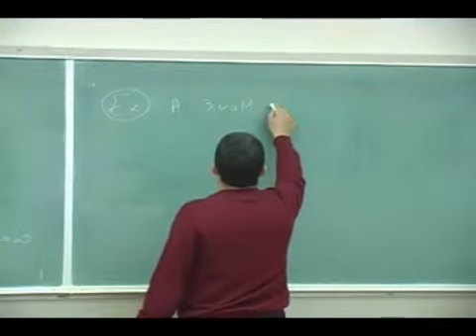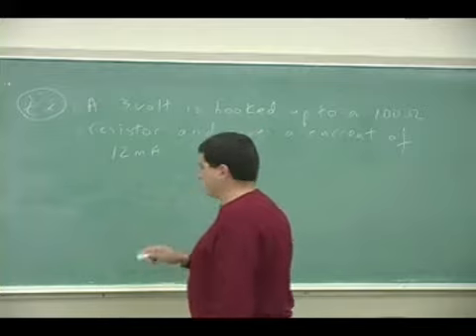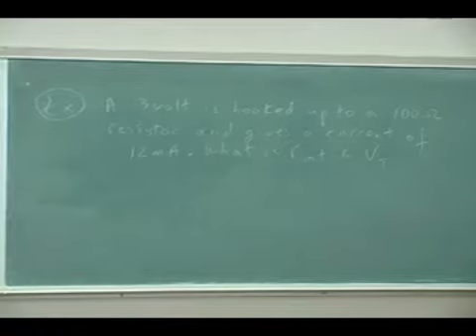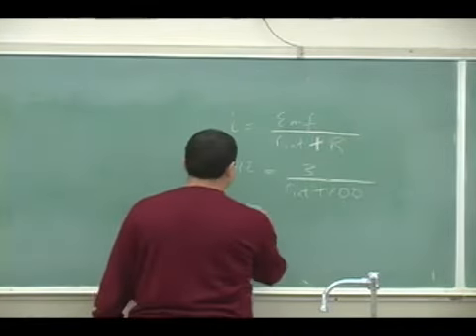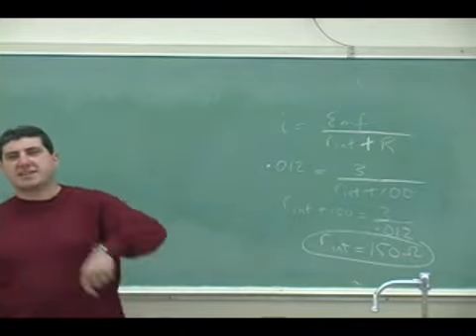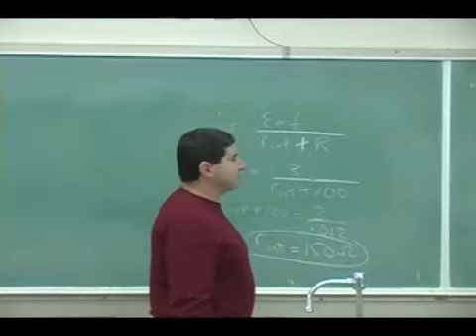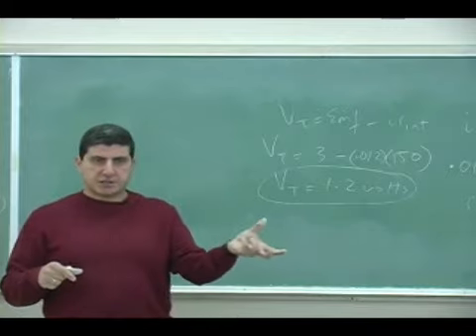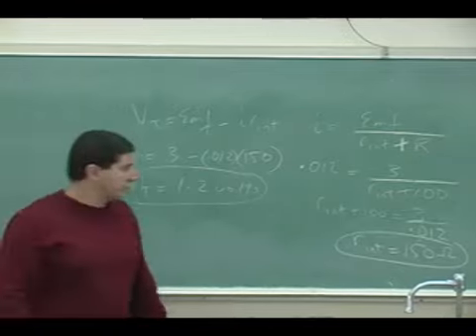Electromotive Force Example 1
This clip shows the application of the definition of electromotive force and terminal voltage to a circuit involving one battery attached to an external resistor and an ammeter.